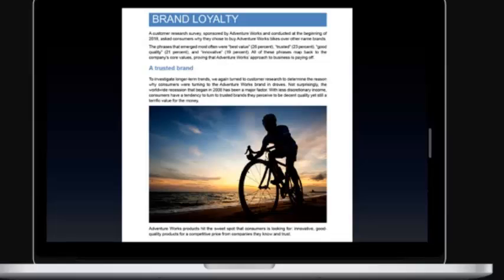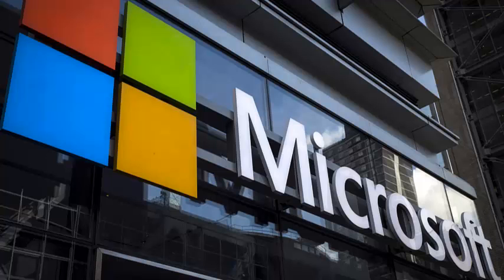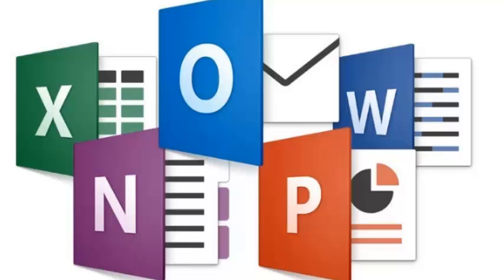'Microsoft' THE FUTURE IS HERE Microsoft announces Office 2019, find out what new features it has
Microsoft opens Office 2019 for Mac business preview
Mac users who prefer Microsoft productivity tools but are not interested in Office 365 will have their first opportunity to try Office 2019 for Mac. A preview of the suite (which includes Word, Excel, PowerPoint, Outlook and OneNote) is now open for commercial users.

Among the new features are a mobile "pencil case" (ie, tools such as pens and highlighters) and customizable tapes that extend throughout the suite. Word receives accessibility improvements, a translation tool and a focus mode. PowerPoint updates include morph transitions and 4K video export.

Excel updates include 2D maps, funnel charts, and additional features. Meanwhile, Microsoft is updating Outlook with @mention support, a focused inbox, templates and read and delivery receipts, along with scheduled mail delivery. These features are already available in Office 365 ProPlus, the cloud version of the package, but not in Office 2016 for Mac.

The security features in the 2019 version mirror those of the 2016 suite, says Microsoft. Given that cloud software could be perceived as less secure than standard desktop applications, the Office-centric trial of Office 2019 seems like a smart decision. IT departments should also be more able to deploy and manage Office 2019 for Mac than with previous versions of the package.

Microsoft will launch Office 2019 for Windows and Mac later this year.